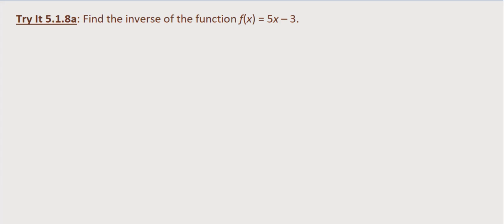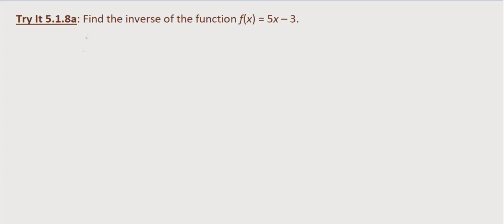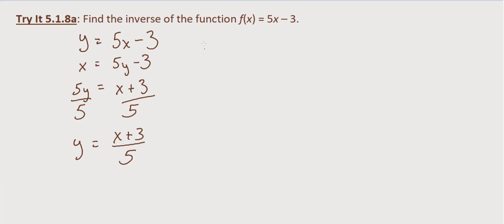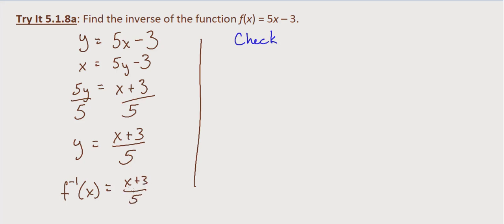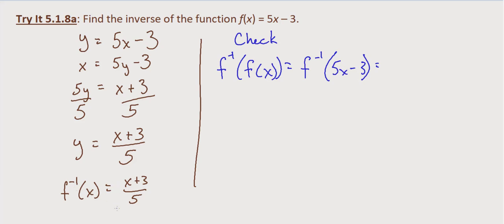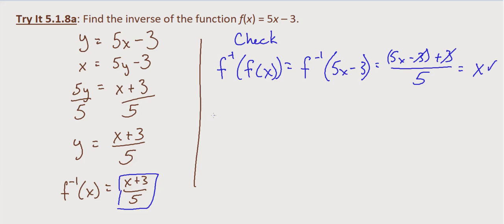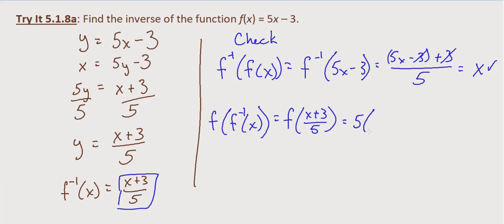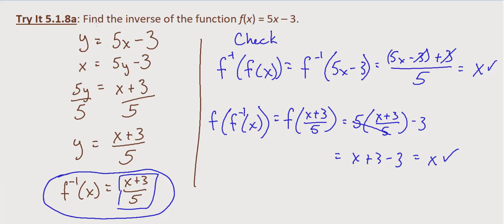5 1 8a